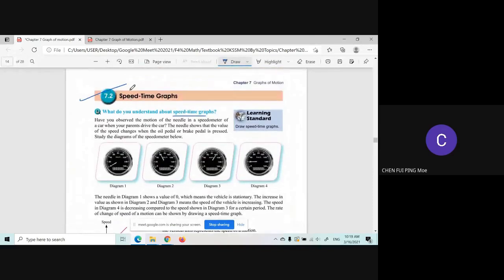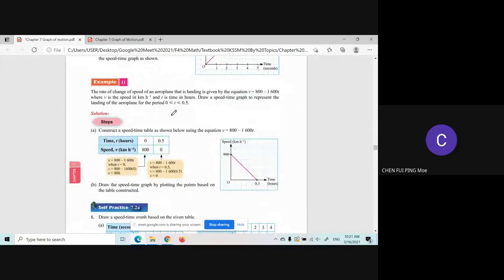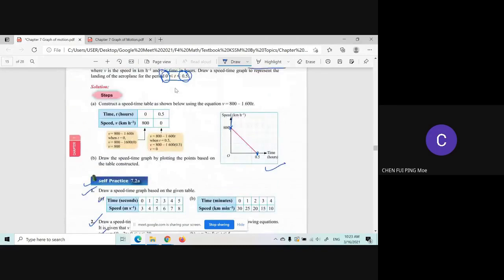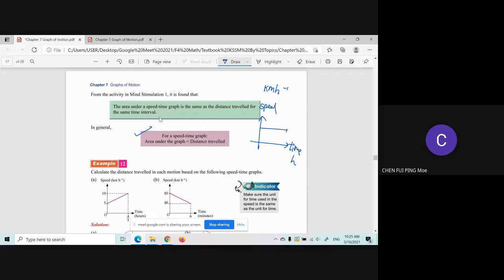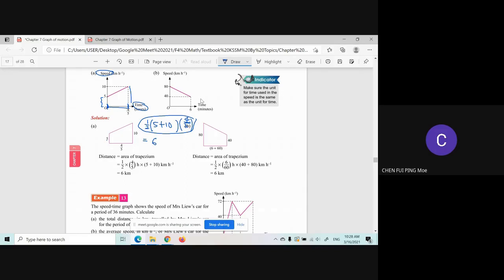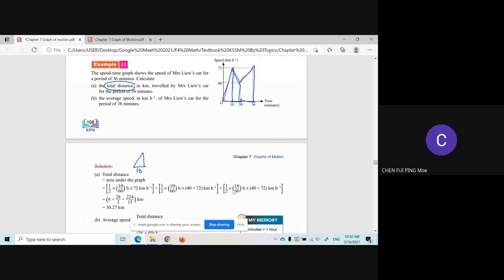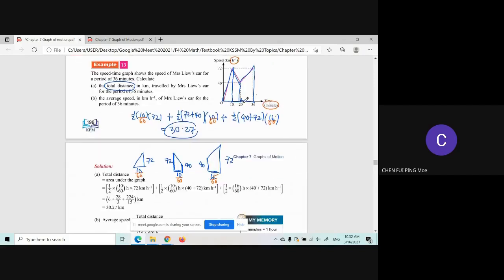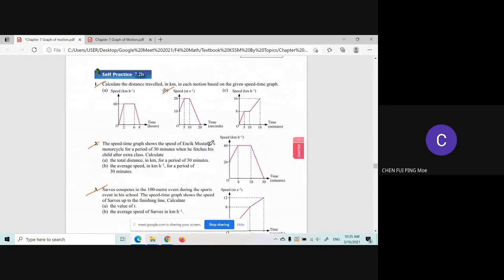google meet speed time graph 4 kn online video cutter com